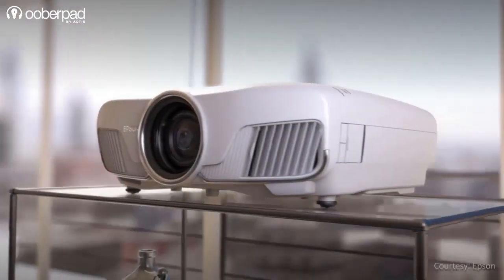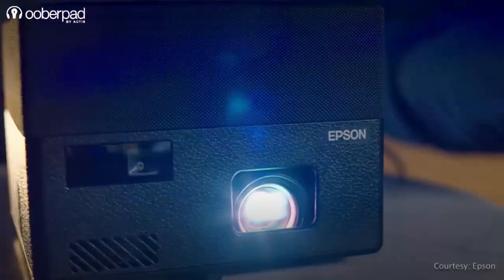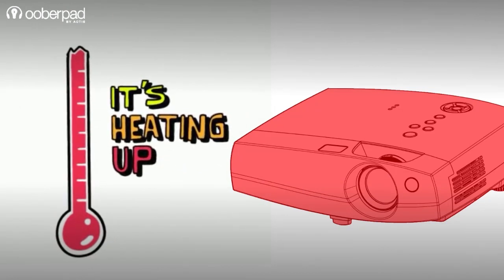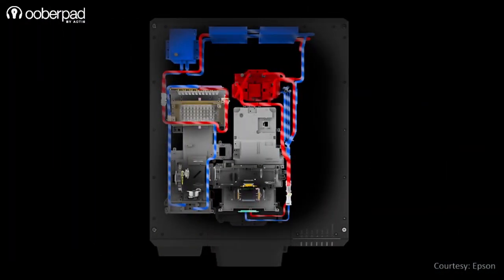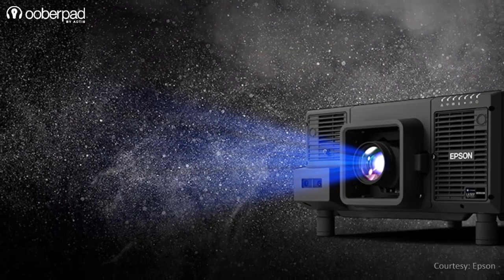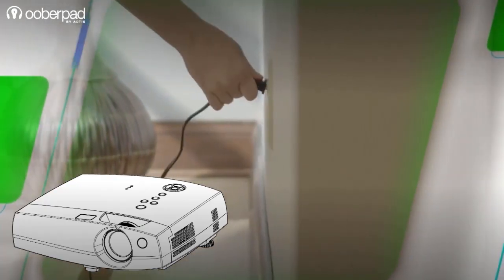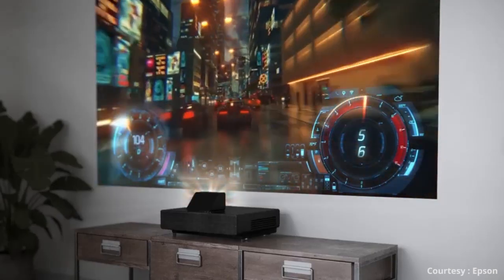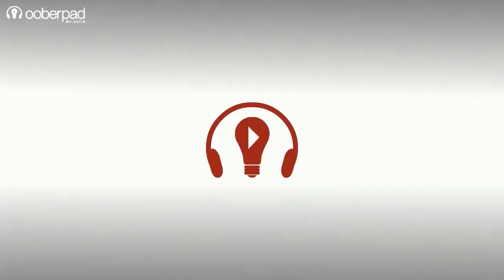Tips to extend the lifespan of your Projector Lamp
The lamp or the light source is one of the most important components in a projector. It is possibly one of the most sensitive parts that requires special care and attention. Every projector lamp has a lifespan. It can vary depending on the lamp type, application, runtime and usage etc.

In its lifespan, a projector lamp’s performance level and quality will deteriorate with usage and time. That being said, the lamp can be replaced. However, being a crucial component of a projector, they can be expensive. Experts recommend using a projector with care to increase its lifespan.

In this video, we’ll share key best practices, care tips and usage guidelines to help you extend the lifespan of your projectors precious lamp or light source.

Timestamp
0:00 - 0:56 - Intro
0:57 - 1:30 - Tip #1 Environment
1:31 - 1:47 - Tip #2 Runtime or Usage
1:48 - 2:17 - Tip #3 Cleaning
2:18 - 2:31 - Tip#4 Avoid unplugging the projector while still ON
2:32 - 2:45 - Tip #5 Using ECO mode
2:46 - 3:16 - Conclusion